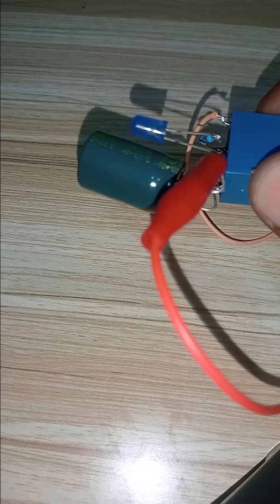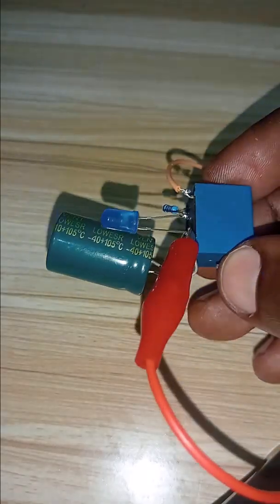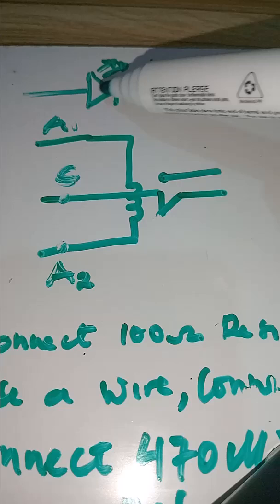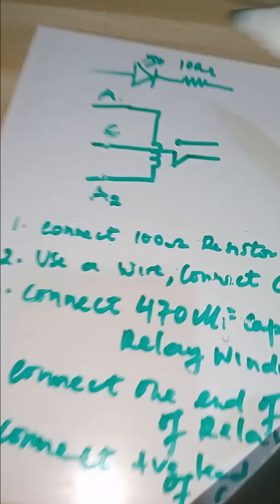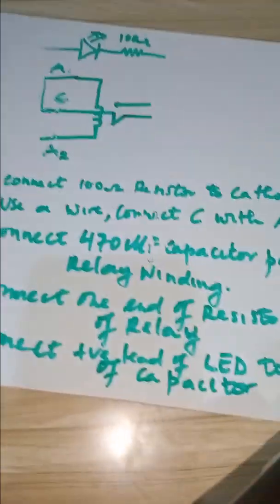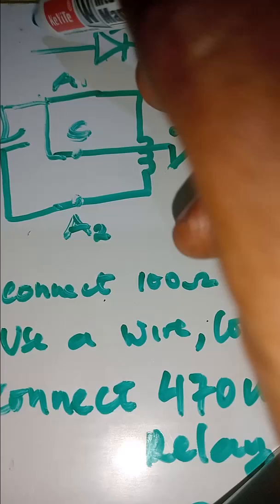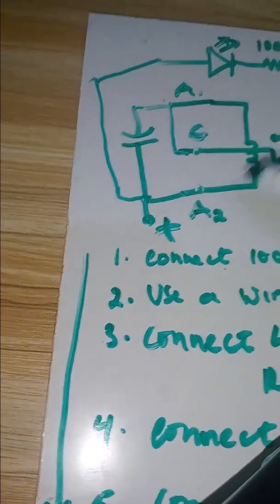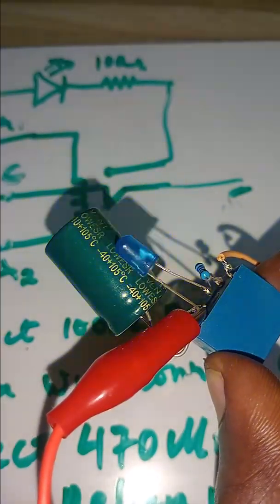9Vdc relay subscribe @CitadelGlobal1 automobile experiment arduinomodule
Blinking an LED using a relay and capacitor involves creating a simple timing circuit. When power is applied, the capacitor begins to charge through a resistor. Once it reaches a certain voltage, it triggers the relay, which closes its contacts and turns on the LED. As the capacitor discharges, the relay resets, turning the LED off. This charge-discharge cycle continues, causing the LED to blink at a rate determined by the capacitor and resistor values. This method demonstrates basic principles of delay and switching using analog components.